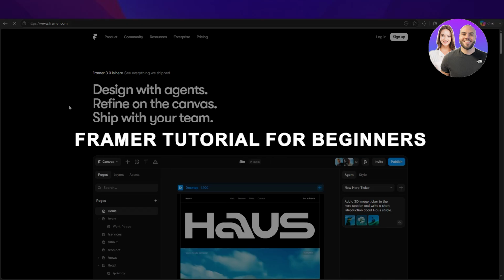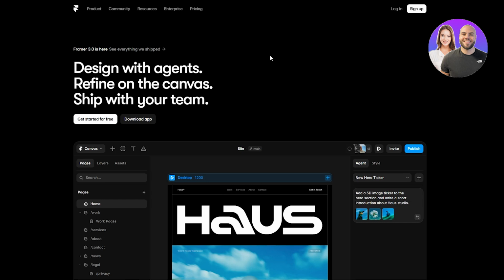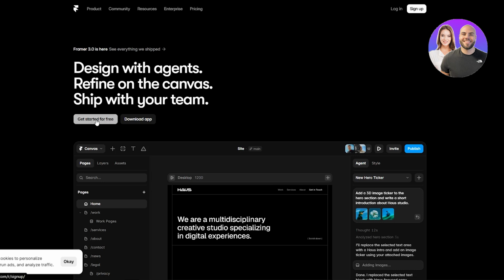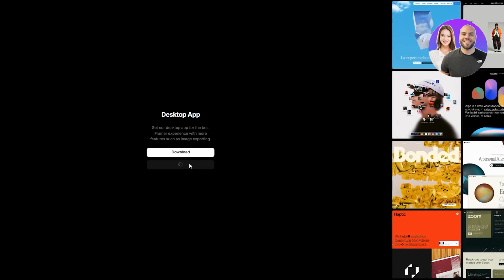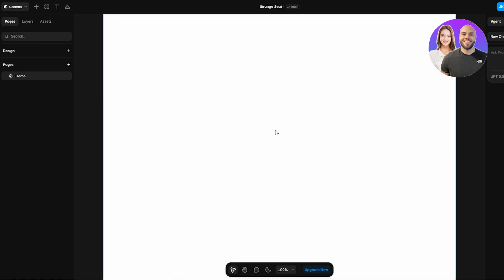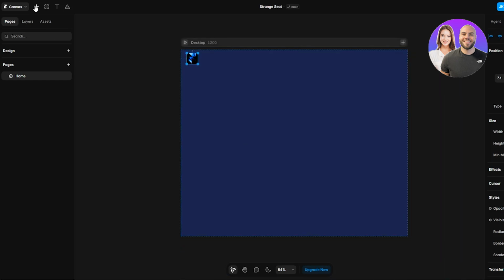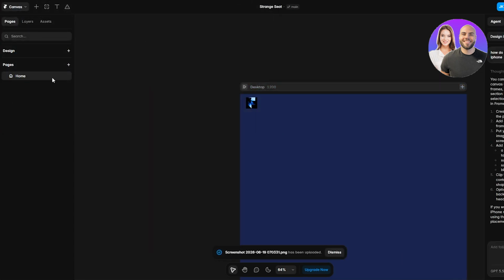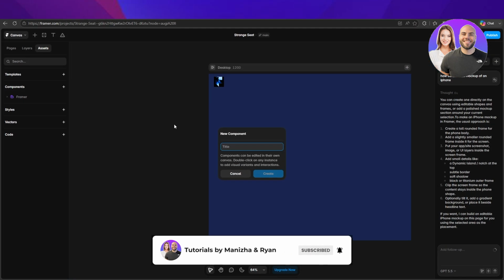Framer Tutorial for Beginners 2026: Build Websites Without Coding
Framer Tutorial for Beginners